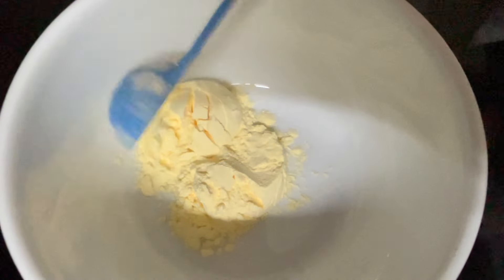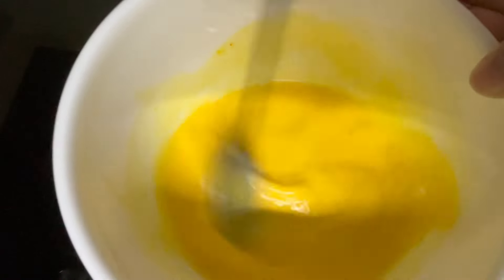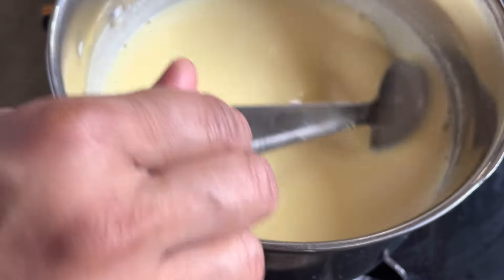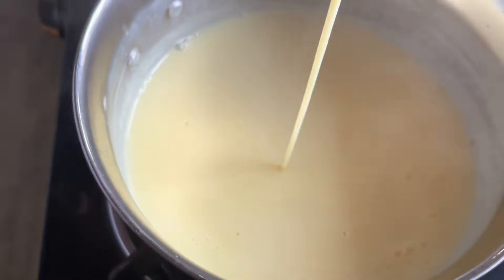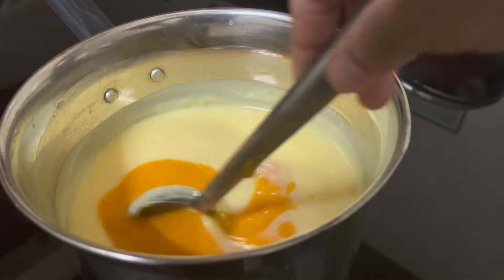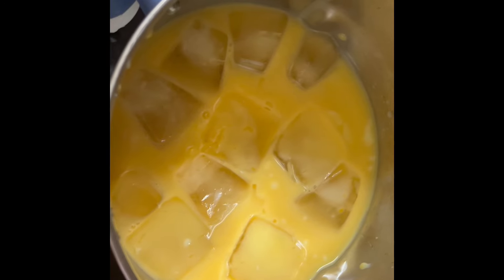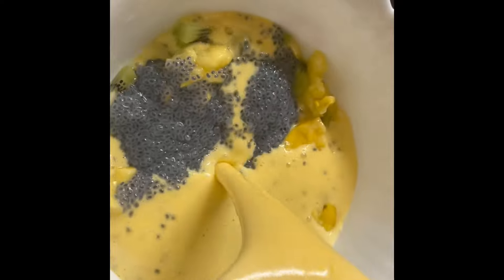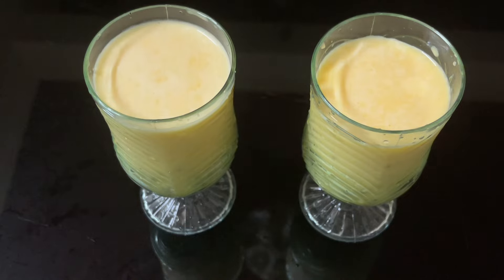തിരക്കുള്ള ഒരു ദിവസവും ഒരു ലോക്‌ഡോൺ ആനിവേഴ്സറിയും/ one special busy day in Indian lockdown.